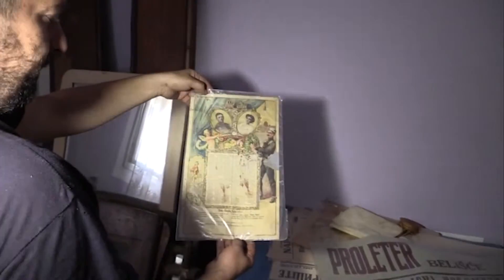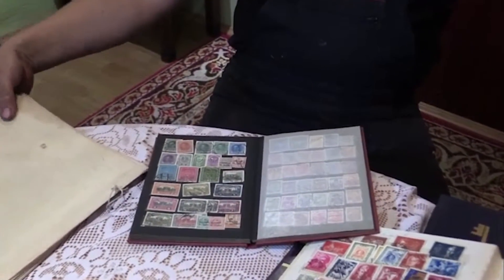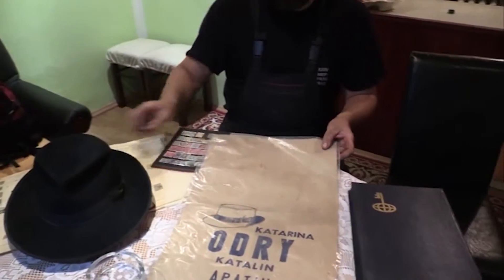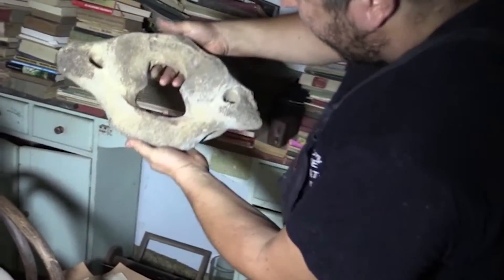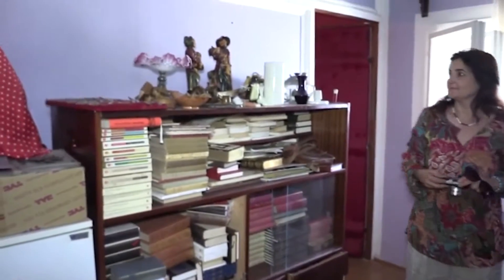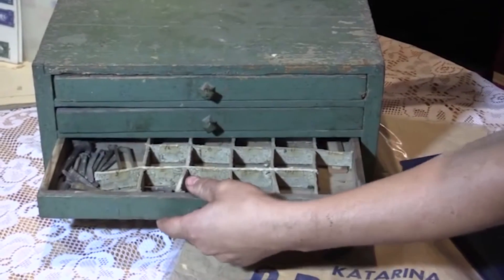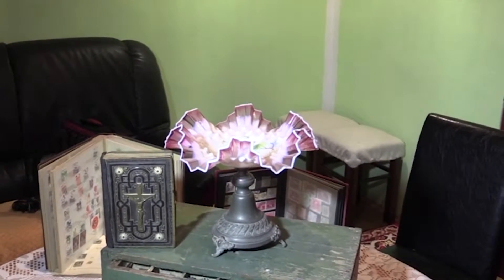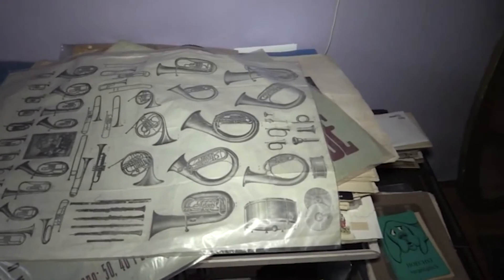APATIN: KOLEKCINA ALEKSANDAR VEBER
Video snimanje, montaža i produkcija: LJUDI GOVORE
Glavni i odgovorni urednik (producent): NEDELJKO ŽUGIĆ
Napomena: Prema drevnoj mudrosti - čovjek je odgovoran prema mislima, a riječima kazanim i napisanim još više!
Svako kopiranje, umnožavanje, presnimavanje, objavljivanje i distribuiranje cijelog ili dijelova ovog videa ili članaka objavljenih na ovom web sajtu (uključujući dokumenta, slike, fotografije i sl.), bez obzira na razloge za takvo djelo zabranjeno je i predstavlja povredu autorskog prava i krivično djelo, koje će biti gonjeno u skladu sa zakonom!